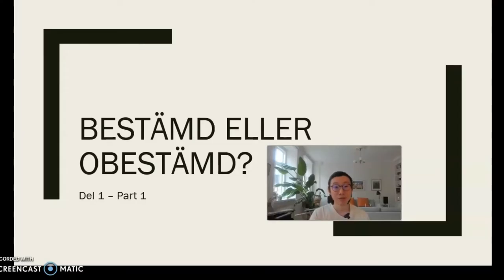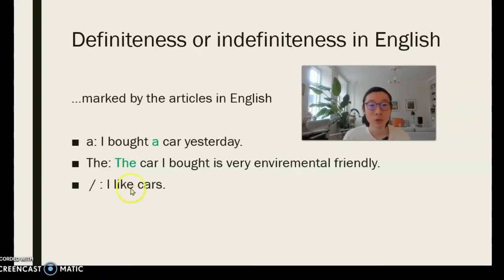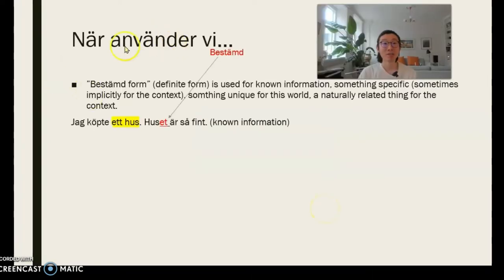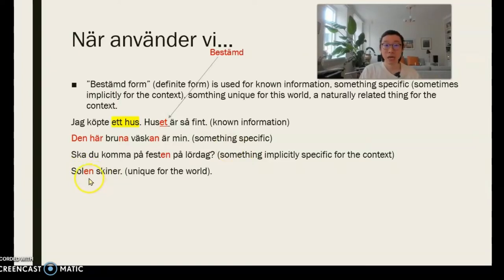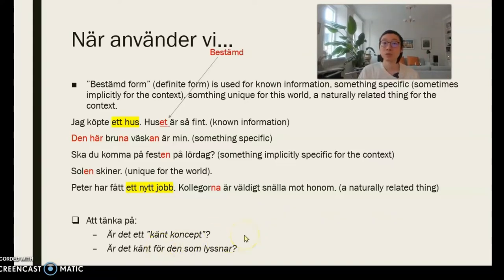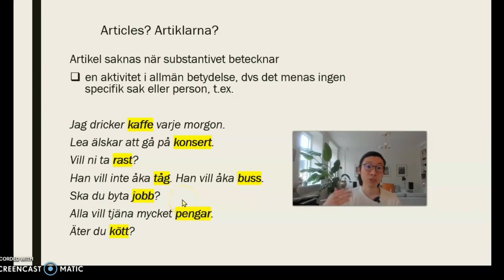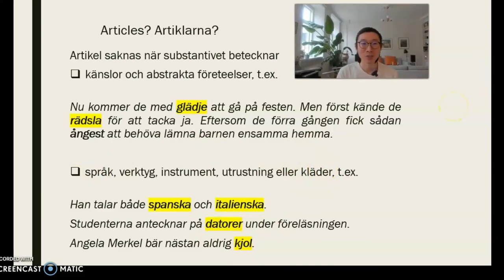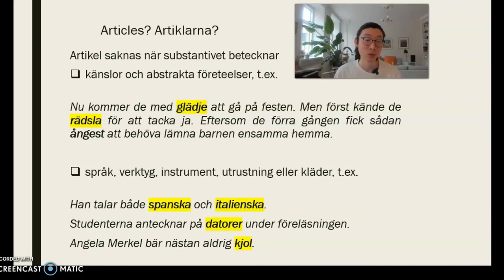5. When to apply definiteness in Swedish? - Bestämd och obestämd form (Part 1 - Del 1)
Swedish grammar can be very different from English in some areas. Sometimes it is not working by directly translating some language habits from English to Swedish. Hope this serie can help you to clarify the differences and to improve your writing and speaking in Swedish.